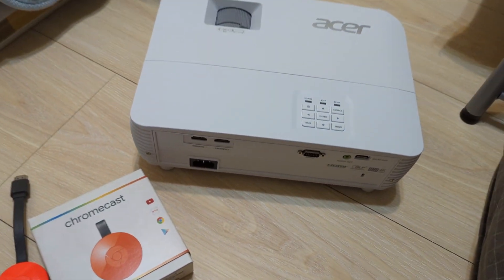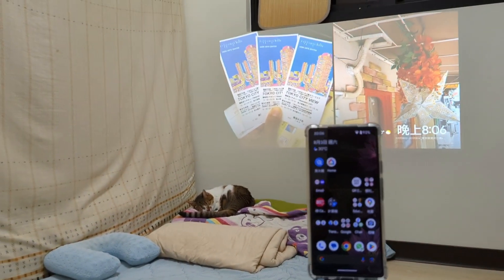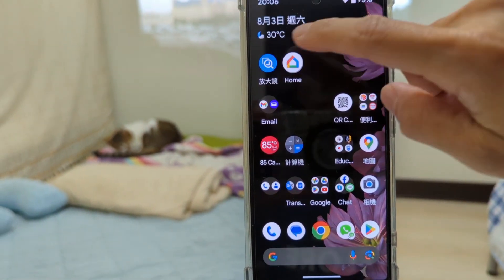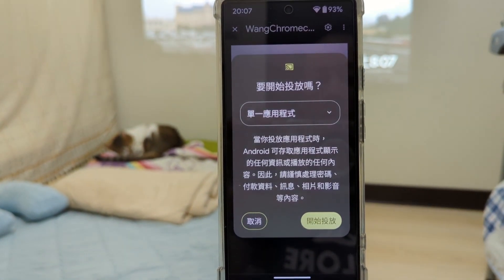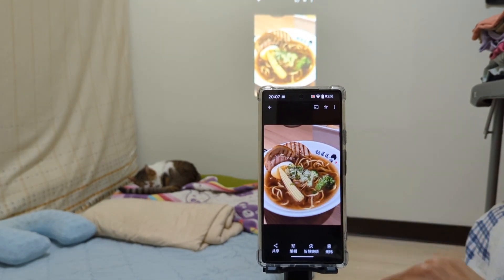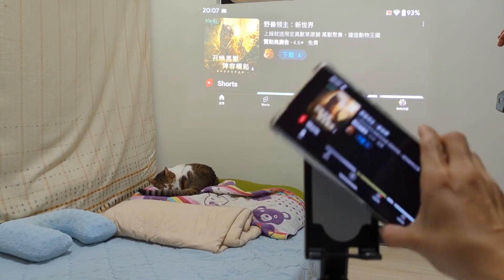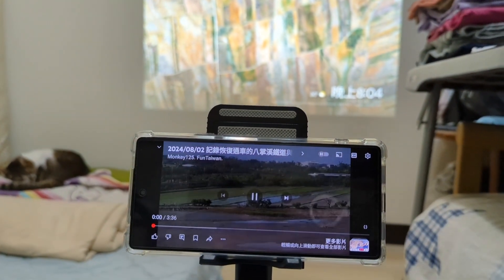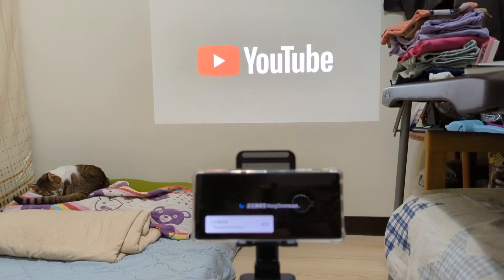How I Cast My Google Pixel 6 to an Acer Projector Using Google Chromecast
這可能不是什麼新資訊，YT上也有人拍過了，這片單純紀錄自己的使用方式，希望有人覺得有幫到他/她。

我哥從朋友那裡得到了一台Acer投影機，而我剛好因為Google Pixel 6手機電池膨漲的問題得到一台Google客服申請的同款RMA手機，且原膨漲的那台不用寄回，於是我花了1300元更換了膨漲的電池，想把這支多出來的Pixel 6給一直用初階手機的老哥。老哥不想換手機，但他請我幫他設定可以用手機連結投影機，讓他在畫油畫等作品前，描外框時可以直接投影照片在畫布上。(以前是用筆電連投影機，但筆電和之前的投影機都太舊或壞了)

原本老哥以為這投影機可以直接用手機連結投影，但我拿回家研究了一下後發現，這台Acer H6815D一般是用HDMI線連電腦來投影的，要用Android手機大致上是有兩種方式，一種是有線的方式，也就是用USB Type-C to HDMI adapter，但是要有支援DisplayLink，價錢居然要3000多；另一種方式是用Google Chromecast，而我剛好有一台，好加在試了後，幾乎是插上去後，連到相同的Wifi環境，就能投放，超方便，也幾乎不用花錢~(除了手機換電池的$)

Mission completed!

Updated: It's Google Chromecast not Google Home Mini